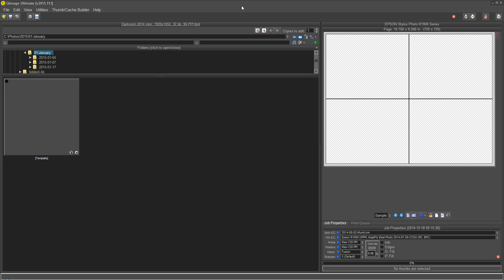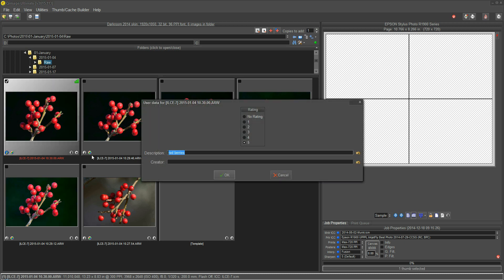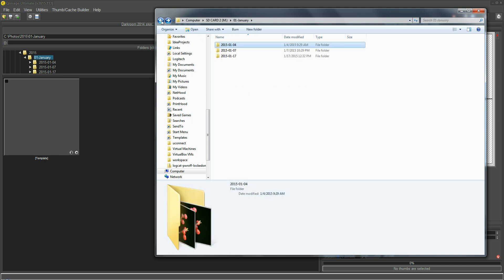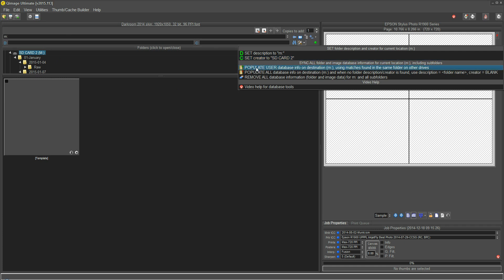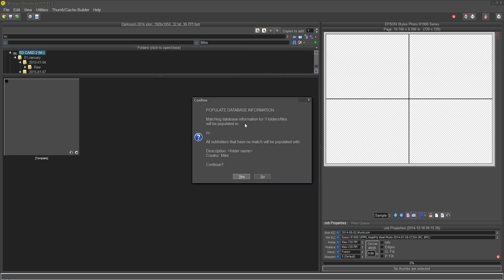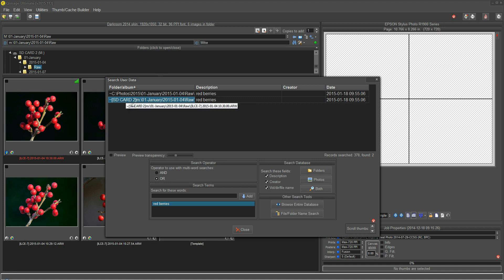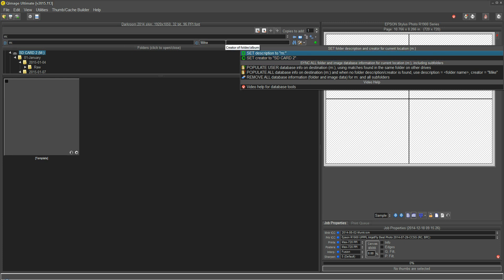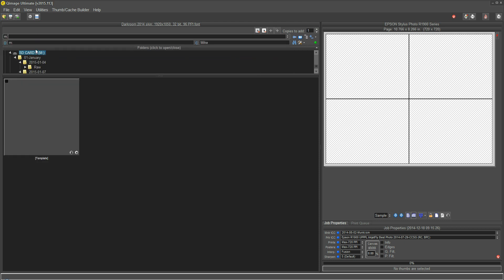Qimage Ultimate - Database Tools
Learn how to use database tools to sync database information with photo archives and search/find archive media.